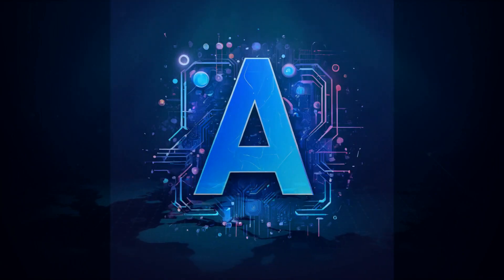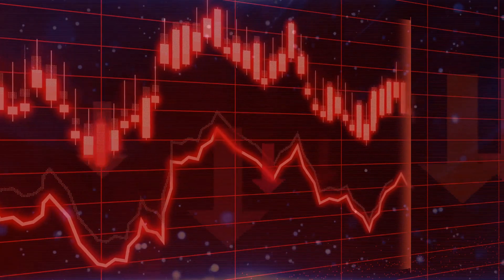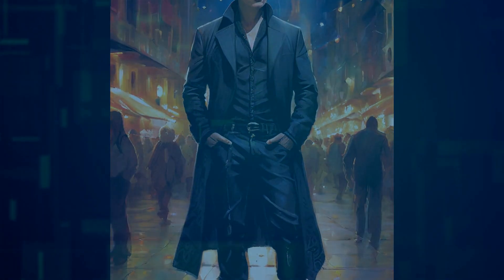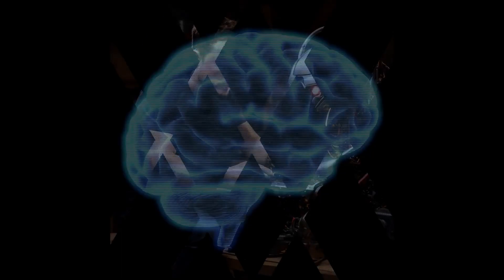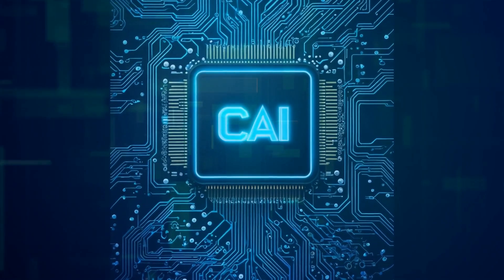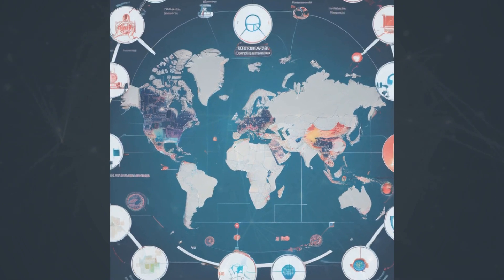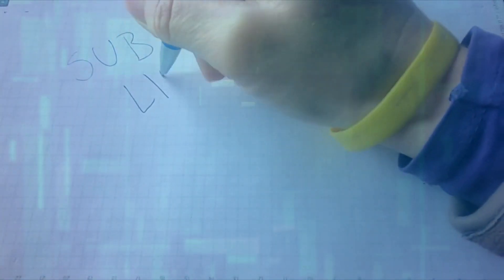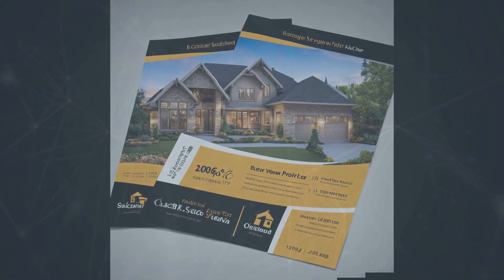Elon Musk's xAI: Taking on OpenAI with a $6 Billion Power Play!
Elon Musk's xAI is making waves with a potential $6 billion funding round, aiming to rival OpenAI. We'll dive into the details of this deal, Musk's ambitious vision for xAI, and its potential impact on the AI landscape.